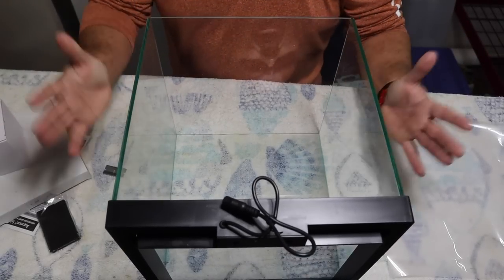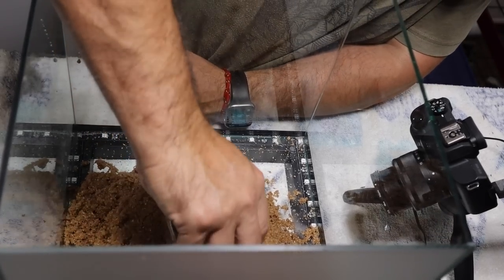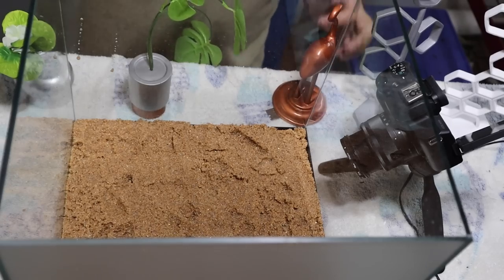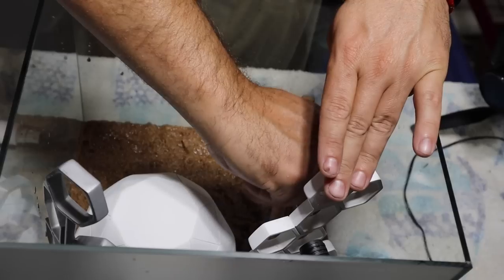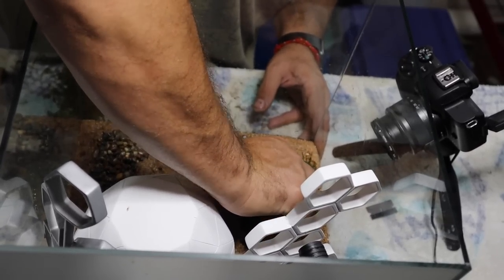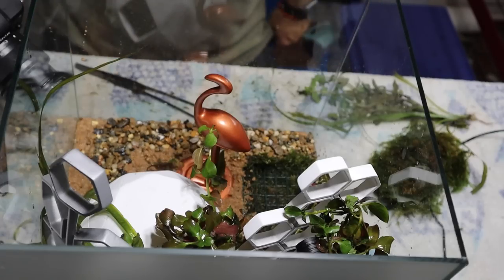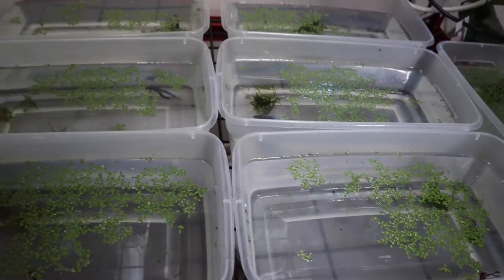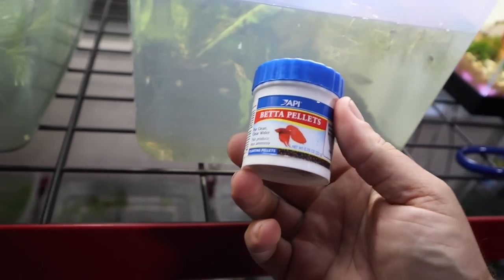Dumpster BETTA Gets Modern Aquarium?!?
If you haven't seen my video Rescuing Betta Fish from Dumpster, we revisit these bettas today. I want to give one of these betta's a forever home in the fish room. So we decide to give one dumpster better a modern aquarium today! Make sure you choose which one gets to live in this new modern aquarium!

Christopher Scott
75027

What I use in almost ALL of my tank builds:
LIGHTS
18-24 inch light (10 gallon)
30-36 inch light (29 gallon - 55 gallon)
36-48 inch light (55 gallon - 75 gallon)
48-52 inch light ( 75 gallon - 100 gallon)